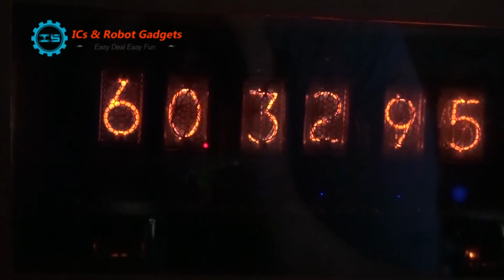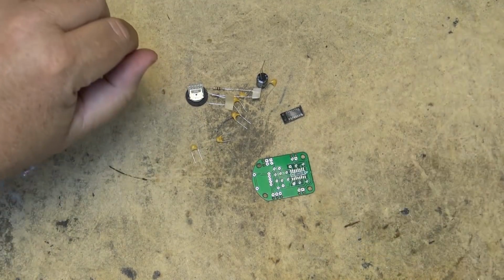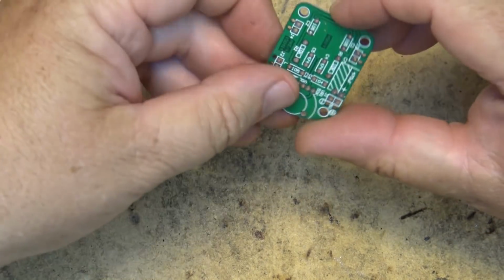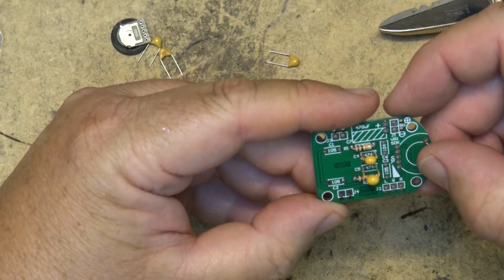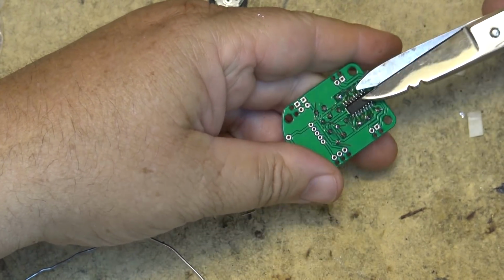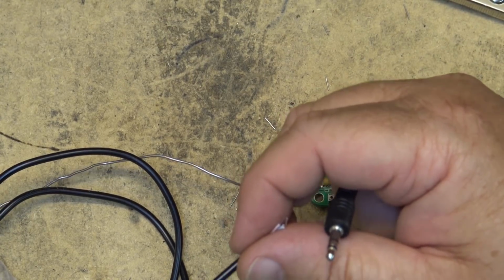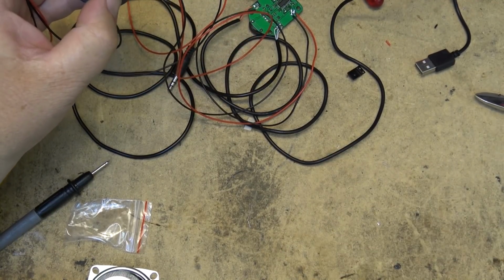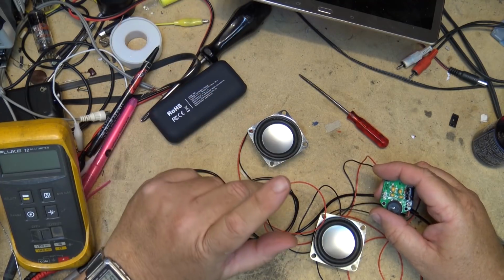Mini IC amplifier kit build and test